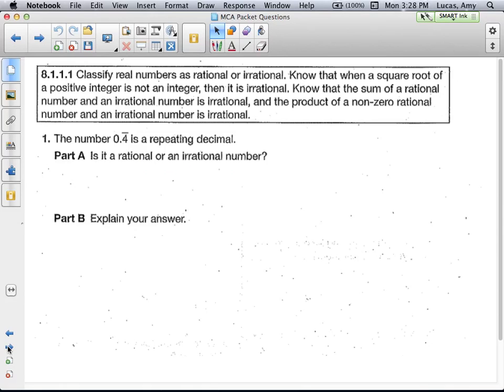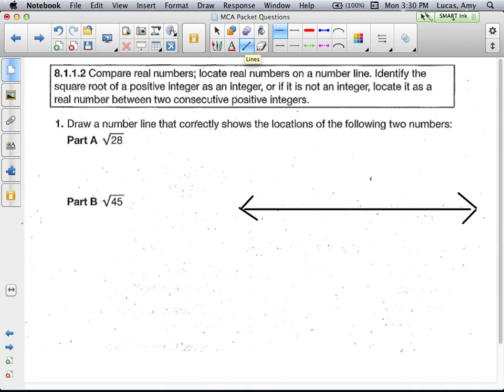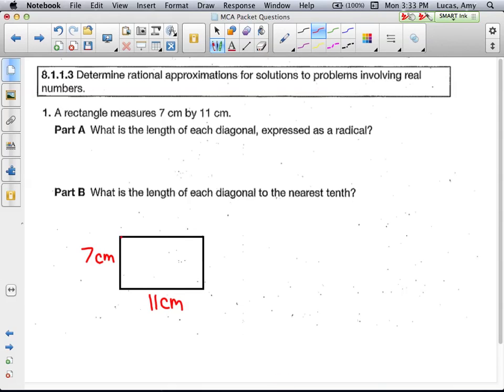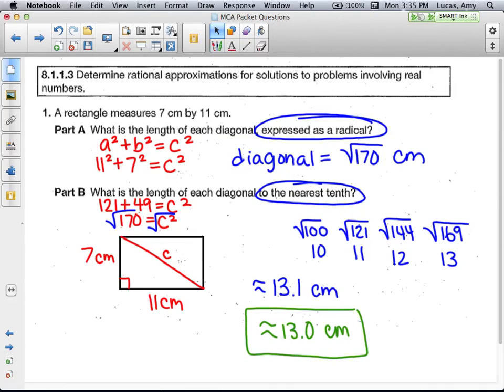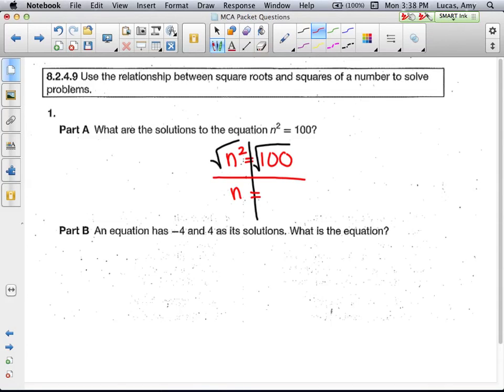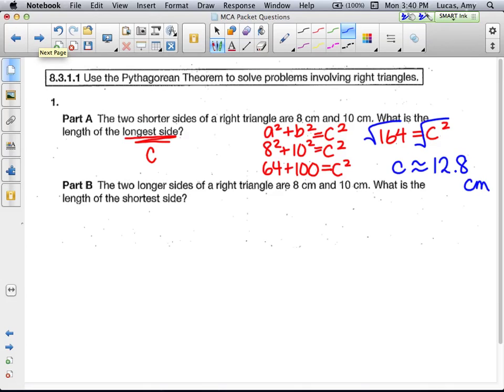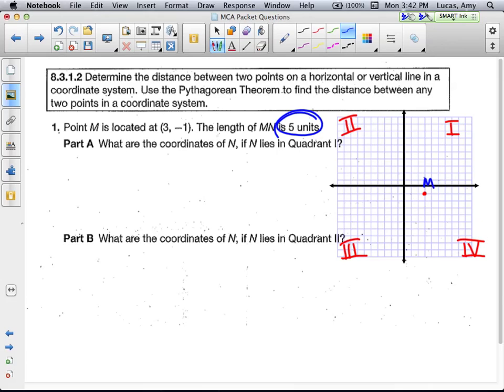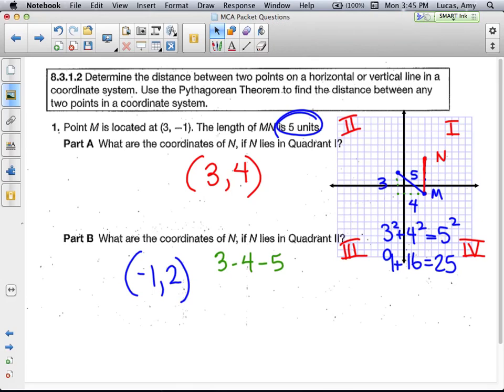MCA Prep Day 3